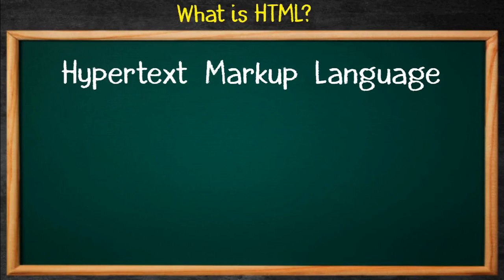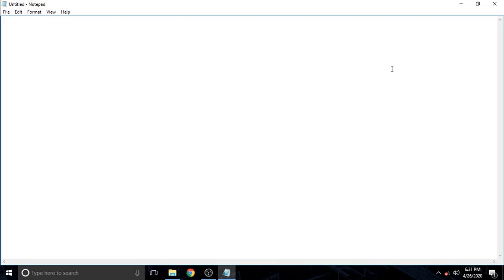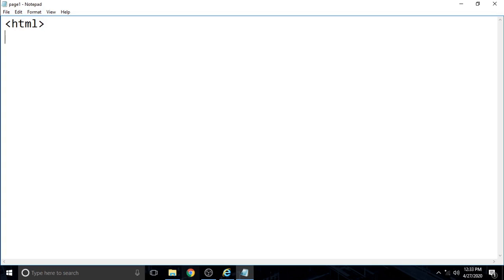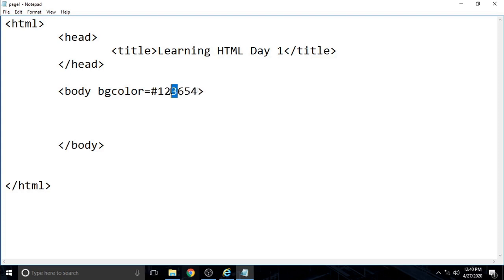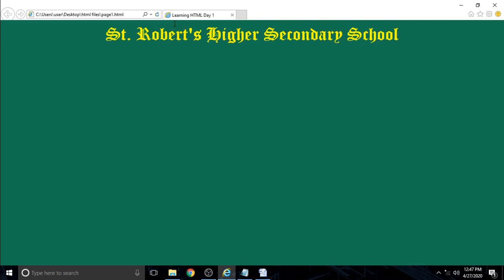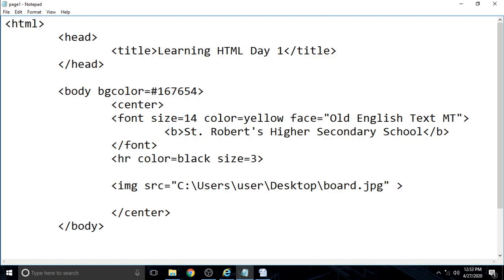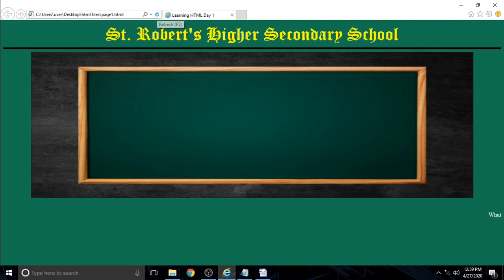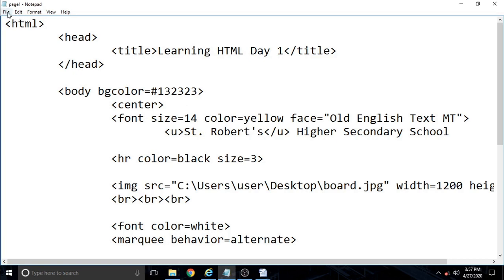HTML tutorial video for beginners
This video is mainly for beginners. HTML day1 tutorial video.